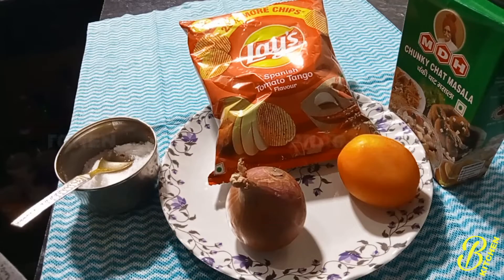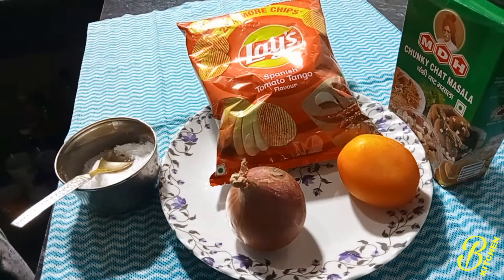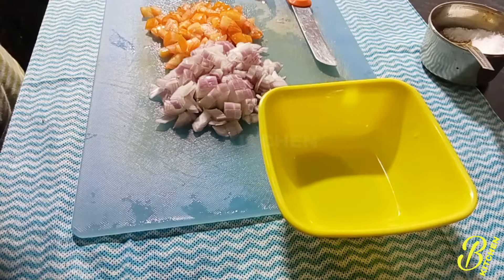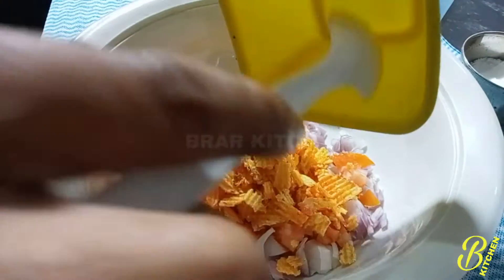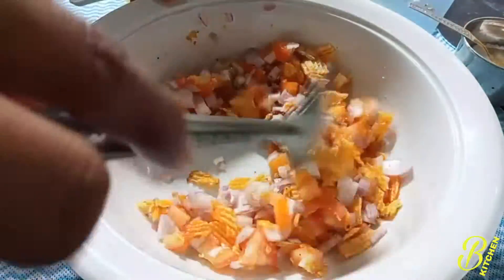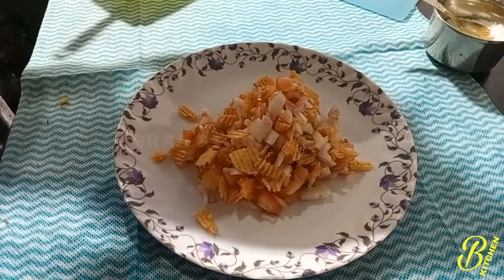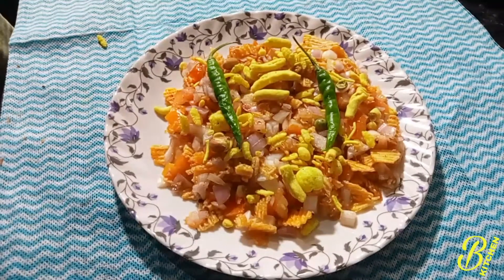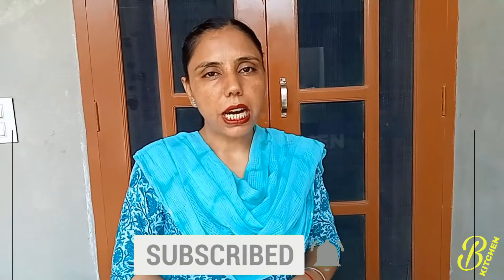Lays Chaat | How Make Lays Chaat | ਲੇਜ ਚਾਟ ਕਿਵੇਂ ਬਣਾਈਏ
My name is Surjeet kaur

I will tell you about different vegetable recipes in this video, you will find all the vegetables, fast food like cakes, sandwiches, milk shakes, coffee and many more recipes on this channel, please subscribe to this channel and my Like each video, leave your comment and share with your friends.